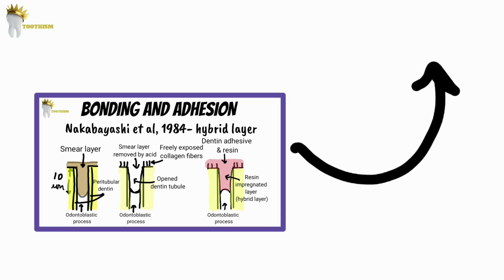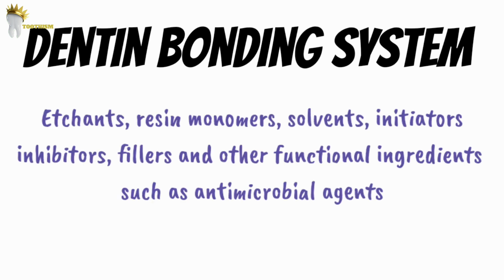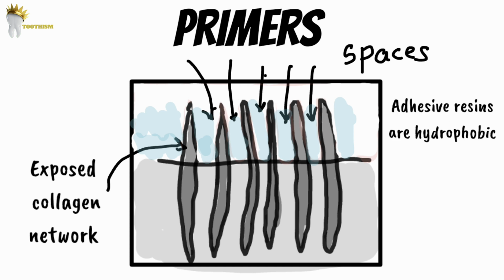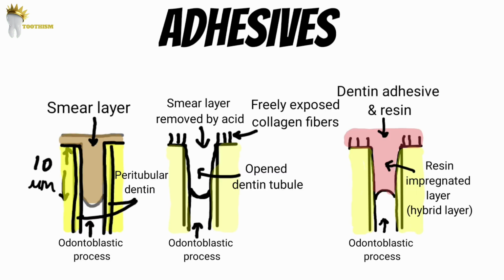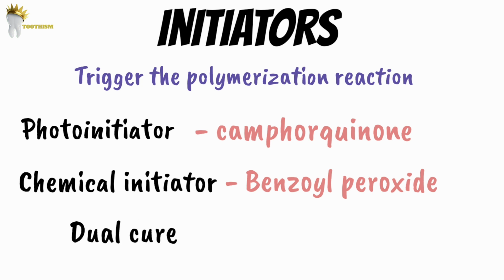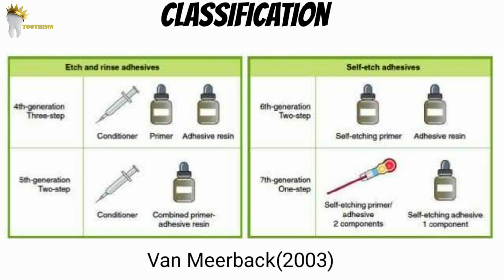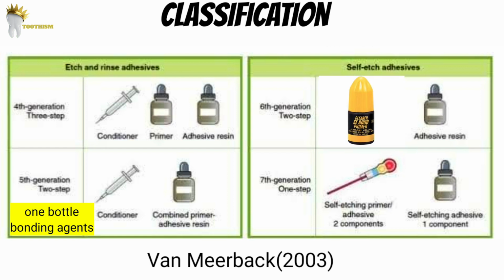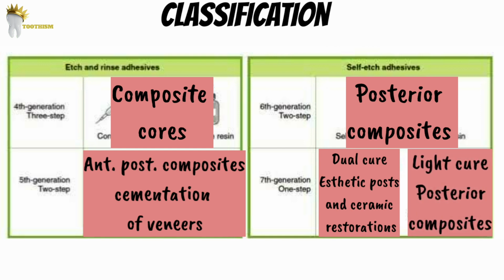Dentin Bonding Agents Simplified | Dental Materials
00:00 Introduction
00:10 what do dentin bonding agents do?
01:37 components of a dentin bonding system
07:51 classification of dentin bonding agents

References
Phillips' science of dental materials
Studervants art and science of operative dentistry

📌Want to watch full videos like these on all subjects in Dentistry?

INTRODUCING

DENTISTRY TAUGHT WELL!

Your TaughtWell Premium membership includes👇

✅️350+ videos including comprehensive coverage of the following subjects:
- Prosthodontics
- Periodontics
- Oral Medicine
- Oral radiology
- Conservative Dentistry
- Endodontics
- Oral Surgery
- Implantology
-Orthodontics
-Pediatric Dentistry